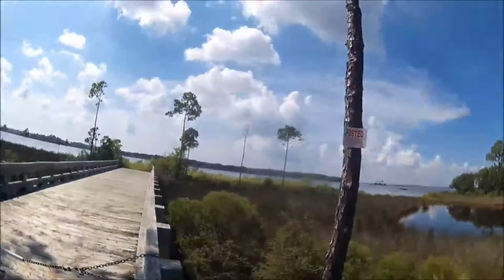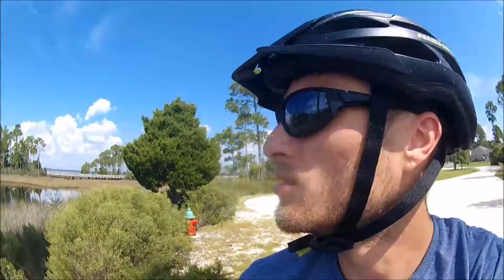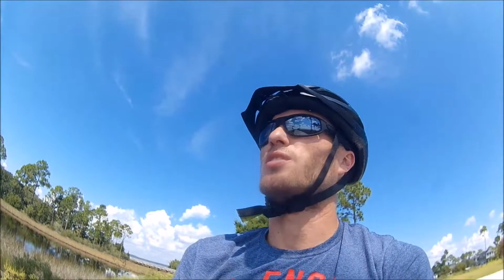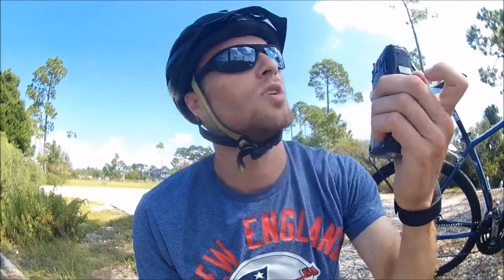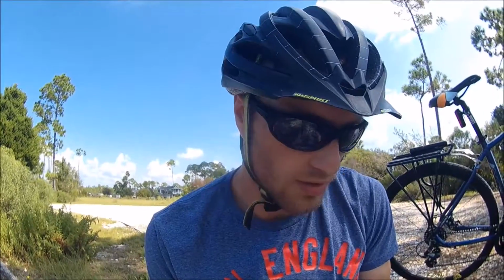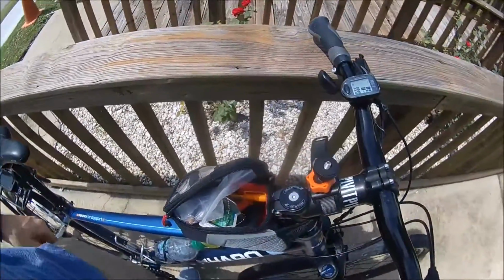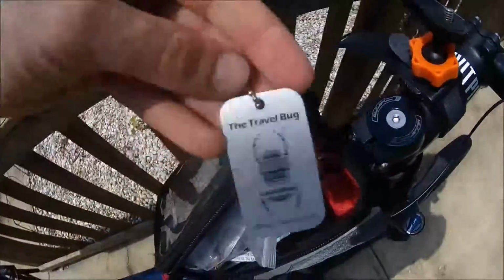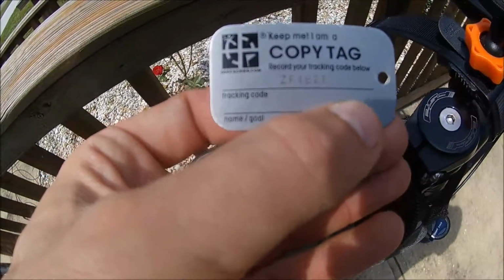A day caching